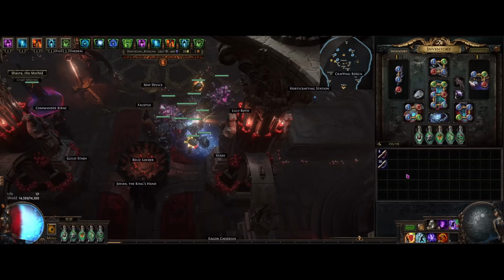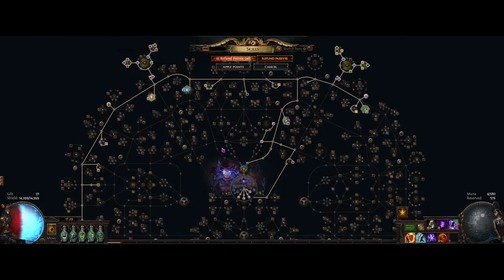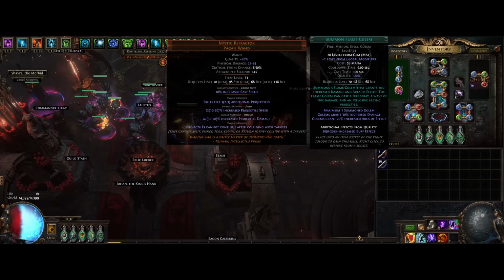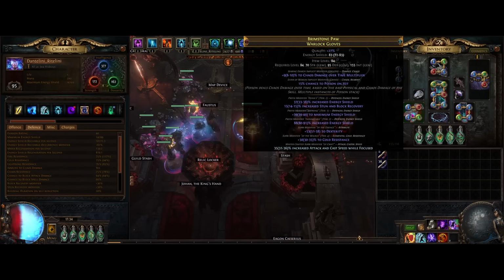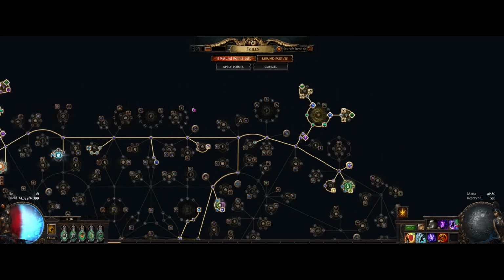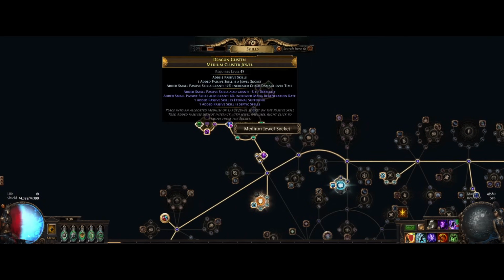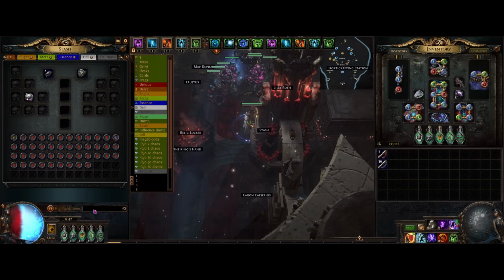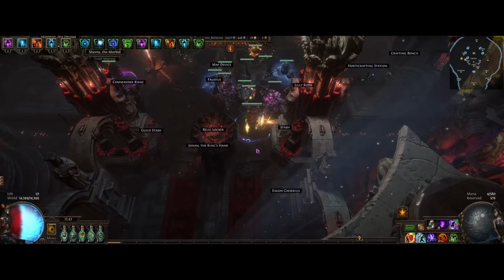POE 3.26 Forbidden Rite of Soul Sacrifice Elementalist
Hi Everyone,

Back tot he superior version of POE, and we're kicking things off with some FR action. Forbidden RIte of Soul Sacrifice is the name, and stacking ES is the game.

0:00 Uber Cortex
3:40 Tier 16.5 8 mod Defiled Cathedral with 40% deli
9:25 Intro
9:55 How FR works
12:35 Gear
17:20 Skill Tree and jewels
22:05 Mercenary
23:20 What I'm farming, scarabs, atlas tree
25:20 Outro